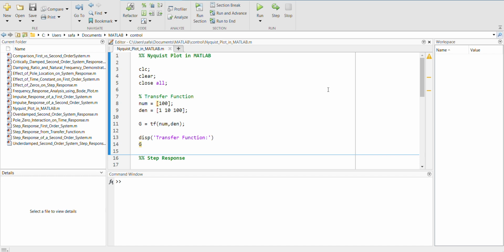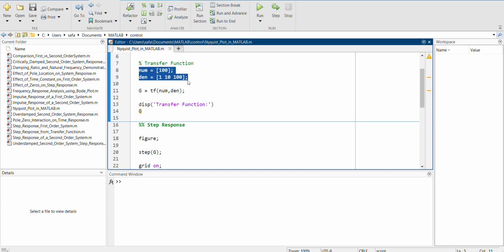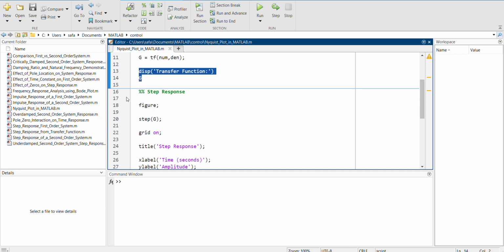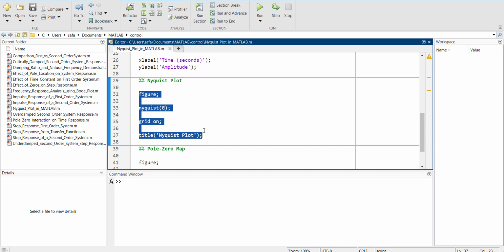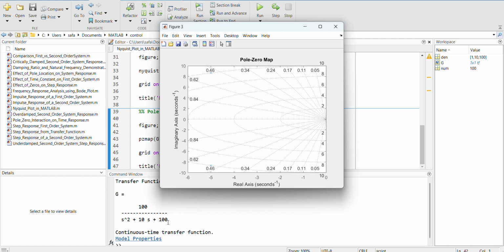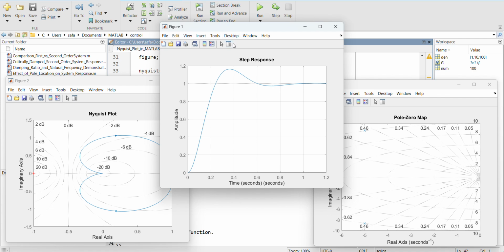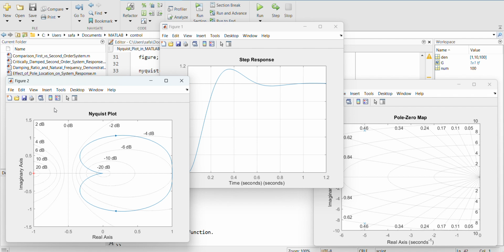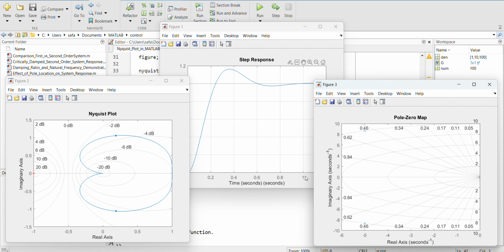16. Nyquist Plot in MATLAB | Frequency Response Analysis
Learn how to generate and interpret the Nyquist Plot in MATLAB.

In this tutorial, we introduce one of the most important frequency-domain analysis tools used in classical control systems. You will learn how to create a transfer function, plot the system response, generate the Nyquist Plot, and analyze the pole-zero map in MATLAB.

Topics covered:

• Transfer Function
• Step Response
• Nyquist Plot
• Pole-Zero Map
• Frequency Response Analysis
• MATLAB Control System Toolbox

This video is Part 16 of the Control Systems Fundamentals series.